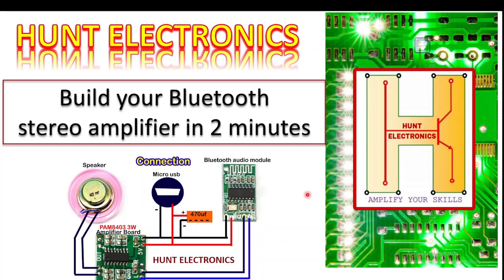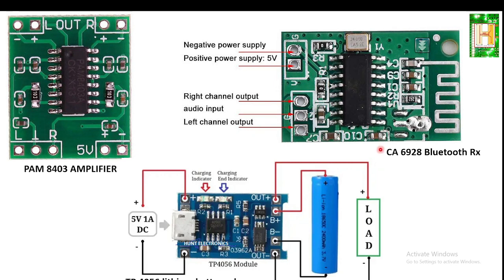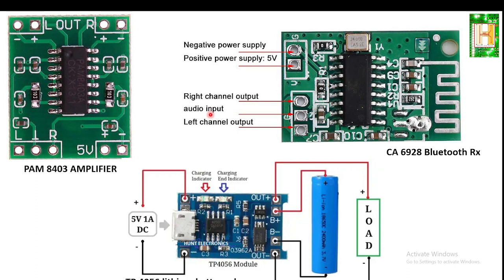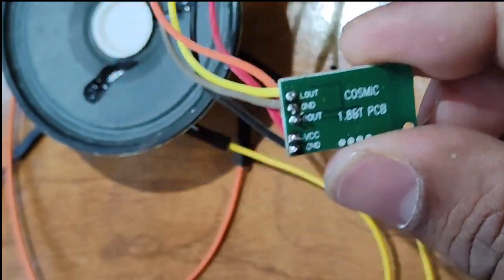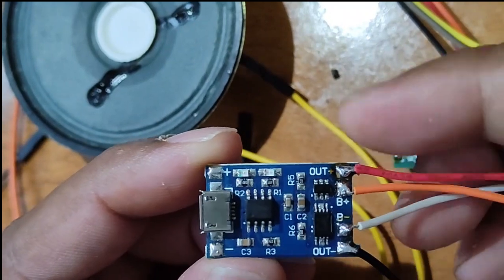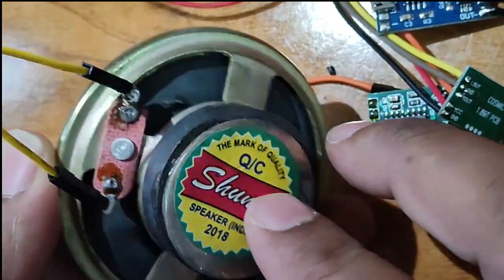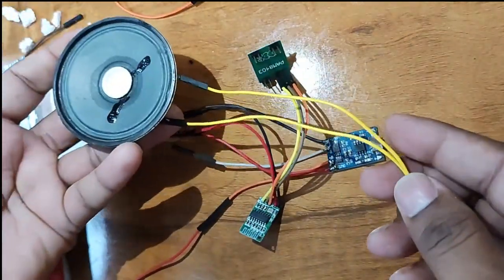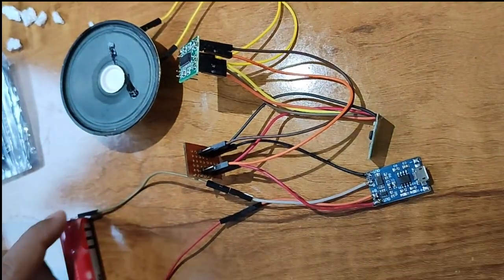How to make Bluetooth amplifier at home in 2 minutes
Hello friends, in this video I made a 3.7 volt Bluetooth amplifier with 2x3 watt output.
Component list
1) Amplifier PAM
2) Bluetooth chip
3) 3.7V batteries
4) Speakers